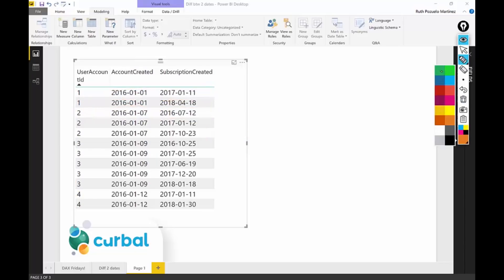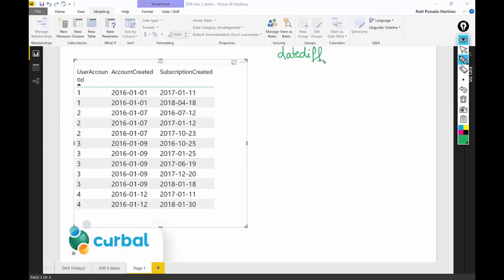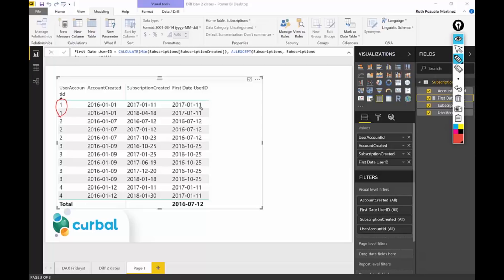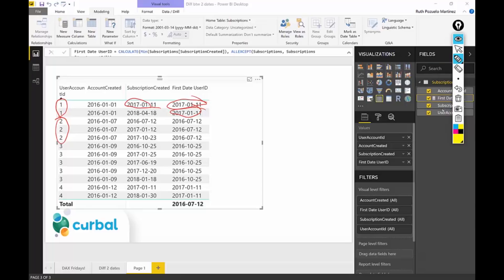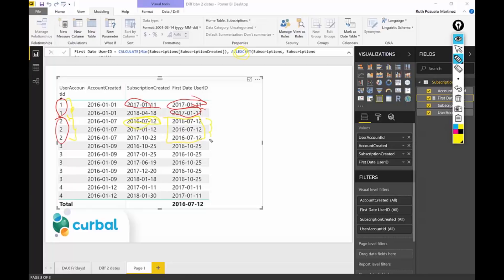DAX Fridays! #85: Difference between dates in the same column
Do you know how to calculate the difference between dates when both are in the same column?

One example of when this is needed is when you are working with subscription based services. If you want to calculate how many dates go between users changing subscriptions, this DAX measure will help you.

To do this we will use DATEDIFF, ALLEXCEPT and EARLIER.

(example 3)